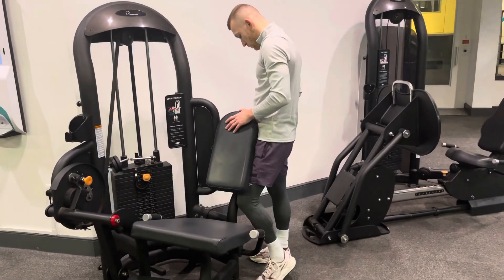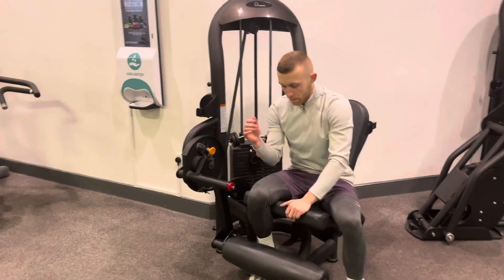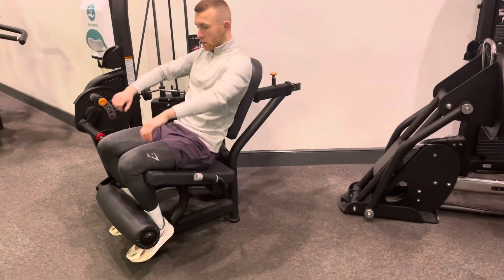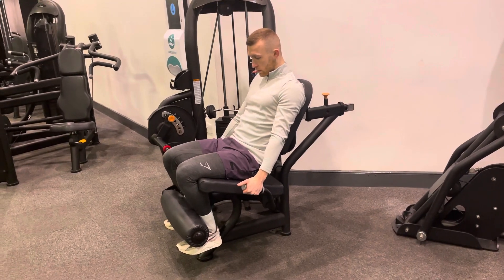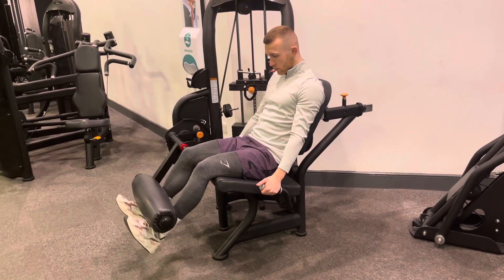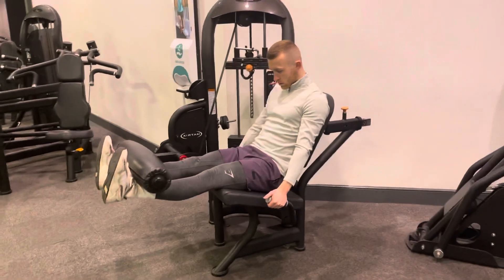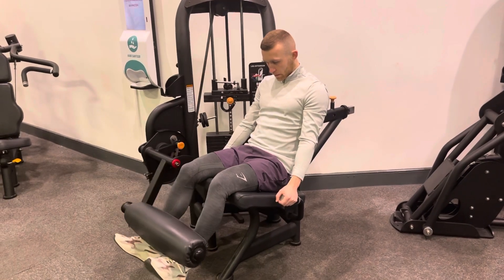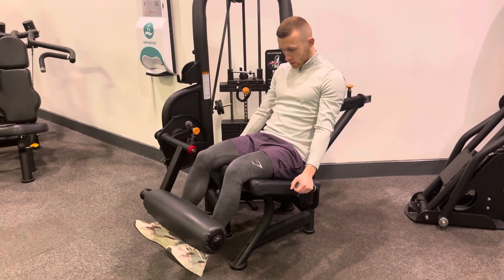Machine Seated Leg Extension